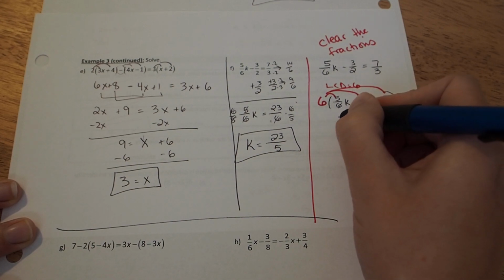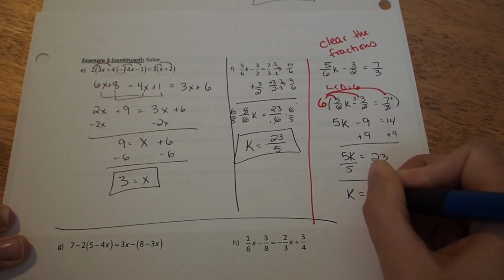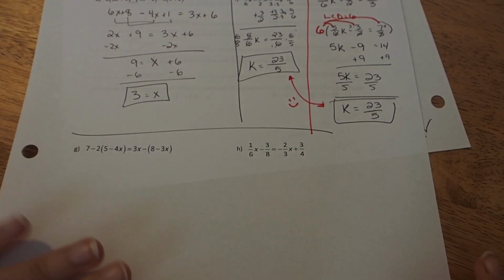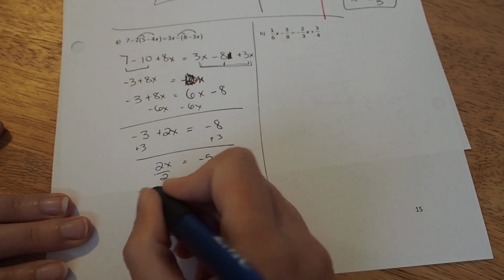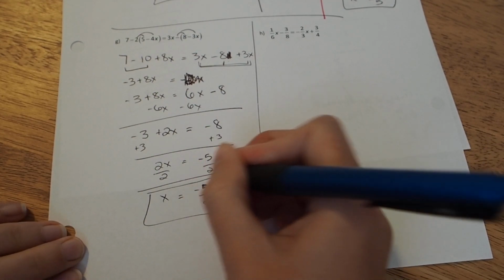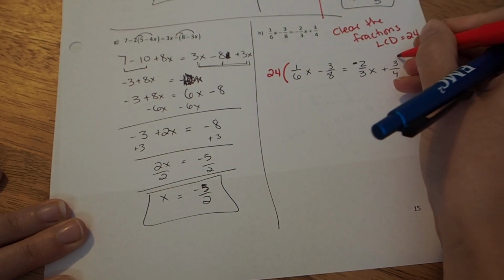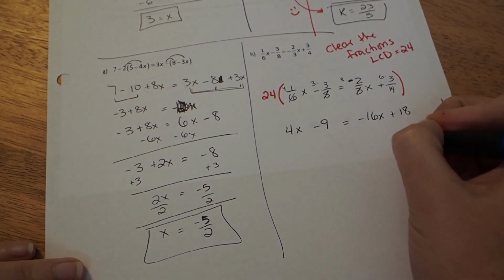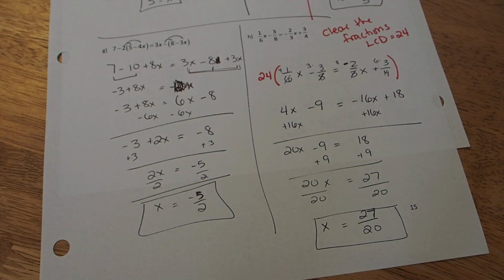MAT 039 1.2A - Solving Linear Equations in One Variable